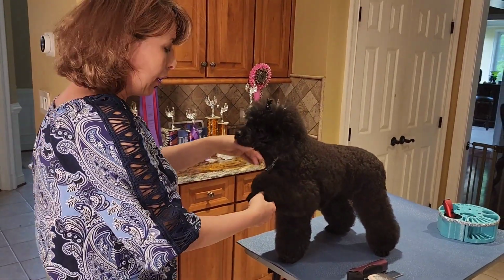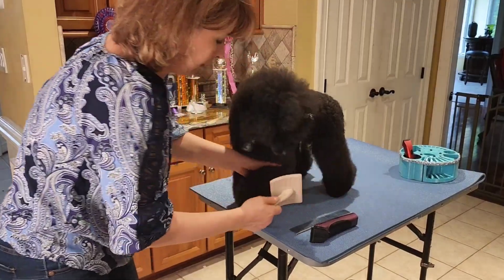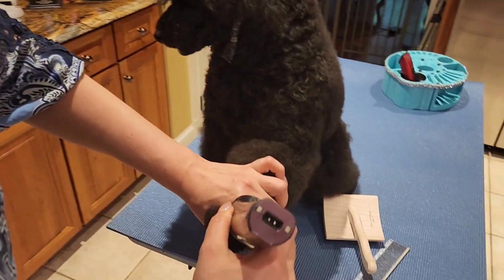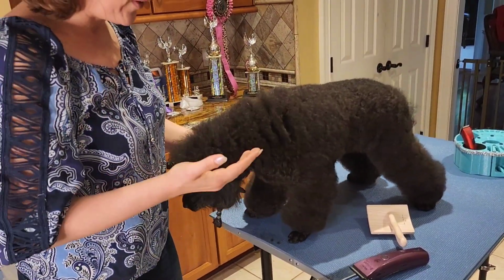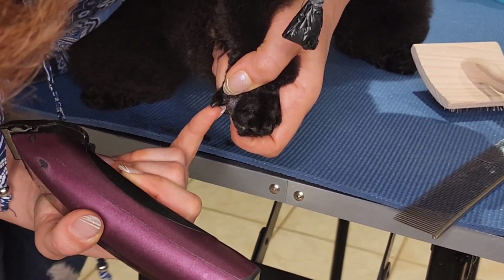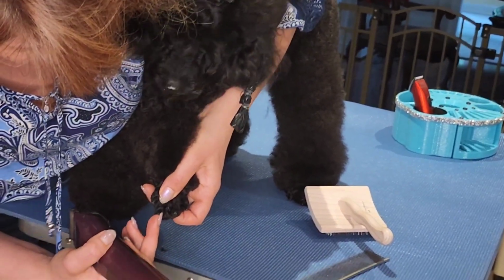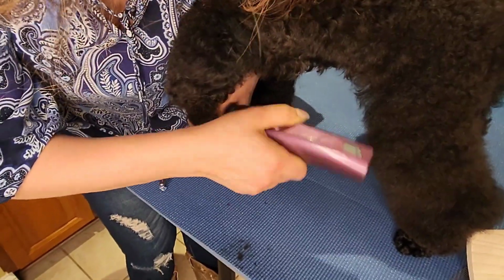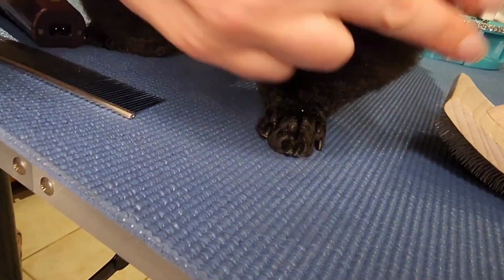Poodle Feet - Piece of cake!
easy way to shave poodle feet